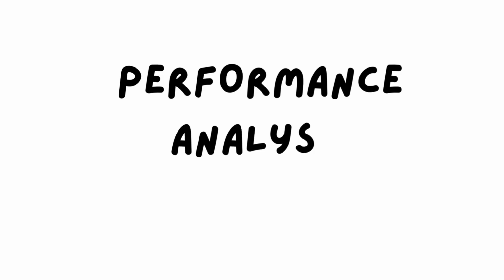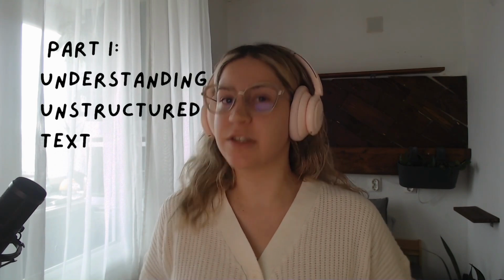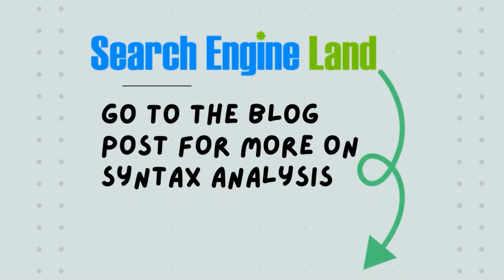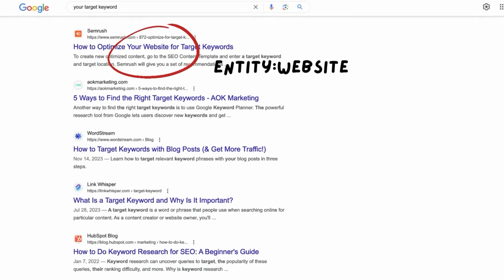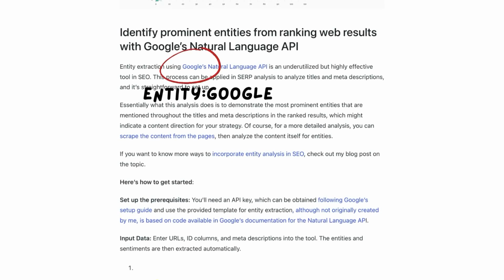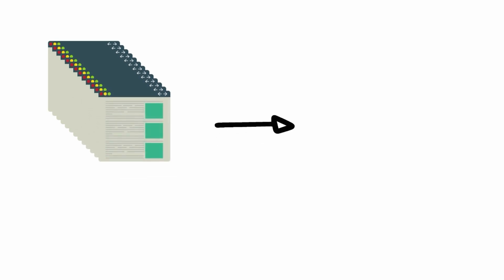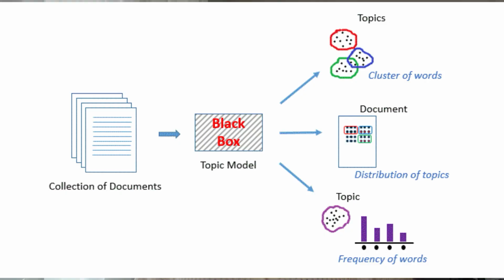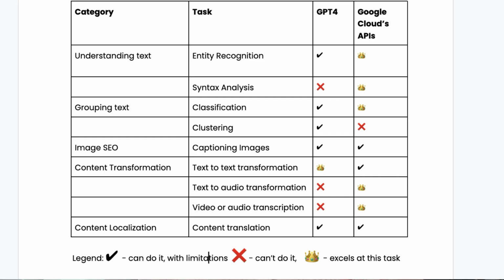GPT4 vs Google Cloud - Performance Comparison on different SEO Tasks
Let's put to the test GPT4 (and ChatGPT) and Google Cloud's library of machine learning APIs on tasks from the digital marketing industry: Understanding text, Grouping text, Image Captioning, Content Repurposing, and determine the winner in each category.

Chapters:
00:00 - Introduction and Overview
02:27 - Methodology
03:14 - Part I: Understanding Text - Entity recognition and Syntax analysis
04:26 - Where can you implement text understanding in digital marketing?
06:32 - Benefits and limitations of Google Cloud Natural Language API on entity and syntax analysis
08:15 - Benefits and Limitations of GPT4 on entity and syntax analysis
10:13 - Part II: Grouping text - Classification and Clustering
12:02 - Where can you implement text grouping in digital marketing?
12:47 - Benefits and limitations of Google Cloud Natural Language API on classification
14:37 - Benefits and limitations of GPT4 on classification and clustering
16:32 - Part III: Image captioning
17:04 - Benefits and limitations of Google Cloud vertex AI on image captioning
17:27 - Benefits and limitations of Google Cloud vision API on image captioning
18:37 - Benefits and limitations of GPT4-v on image captioning
19:27 - Part IV: Content Transformation
20:52 - Text-to-text Transformation in digital marketing applications
21:31 - Benefits and limitations of Google Cloud vertex AI on text-to-text transformation
21:54 - Benefits and limitations of GPT4 on text-to-text transformation
23:38 - Text-to-audio transformation in digital marketing applications
24:25 - Benefits and limitations of Google Cloud text-to-speech API
25:01 - Speech-to-text transformation in digital marketing applications
25:36 - Benefits and limitations of Google Cloud speech-to-text API
26:38 - Bonus section
26:58 - Lesson recap & who is the winner?
28:56 - Outro

Additional resources:
-- Practical ways to implement entity analysis in digital marketing and SEO